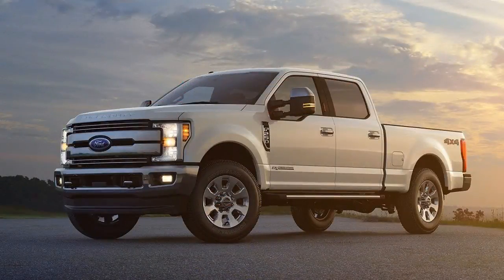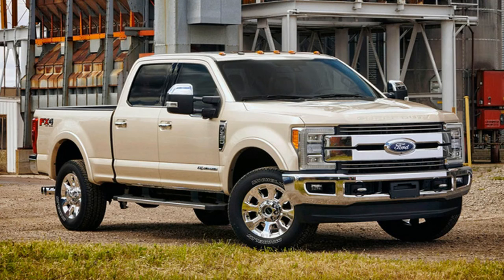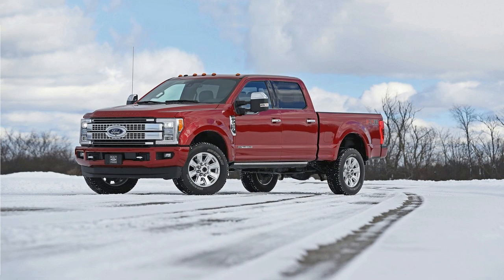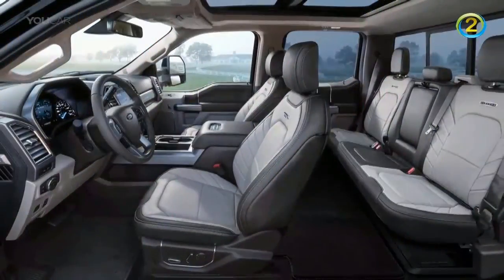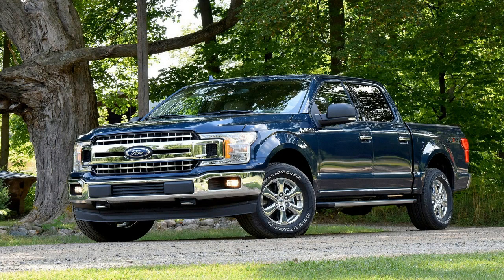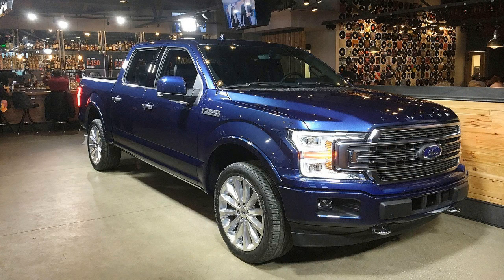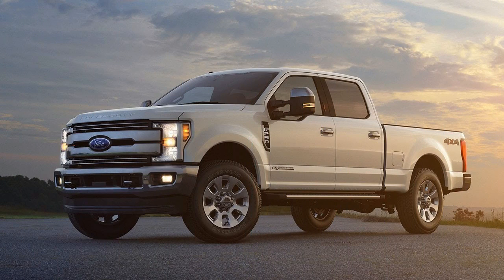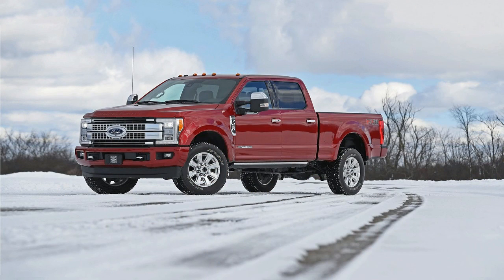Hot News !!! 2018 Ford F-250 Super Duty Limited Spec & Price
Hot News !!!  2018 Ford F-250 Super Duty Limited Spec & Price - The 2018 Ford Super Duty series spans a wide spectrum of big pickup trucks including swanky, near-luxury models, bare-bones work trucks, towing champs, and nearly every step in between.

It was redesigned last year to bring the big rigs in line with its best-selling Ford F-150 light-duty models. Both trucks share similar cabs, trim levels, and aluminum construction, although the 2018 Super Duty series willingly trades weight savings from the lighter-weight metal for increased chassis strength—the F-150 sacrifices its weight at the altar of fuel-economy.

██████ GET DAILY UPDATES! NOW! ██████